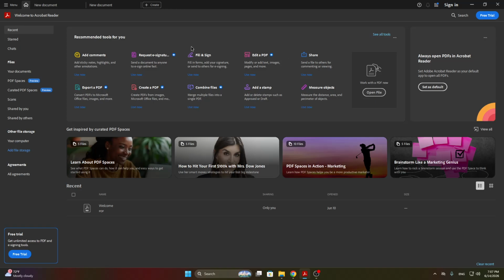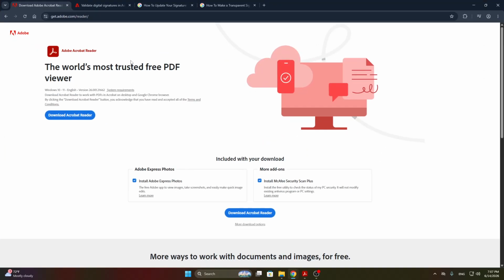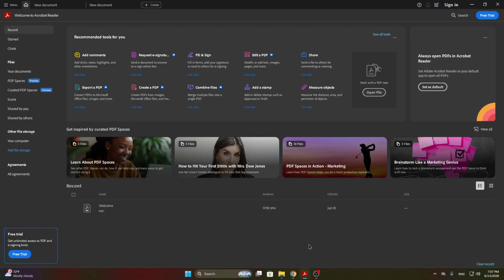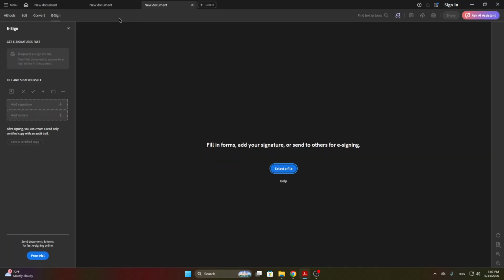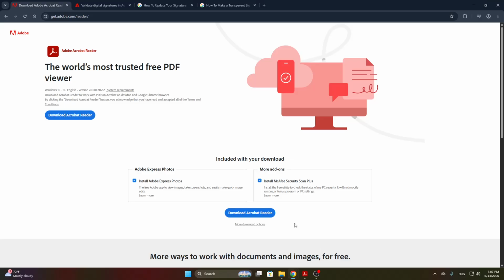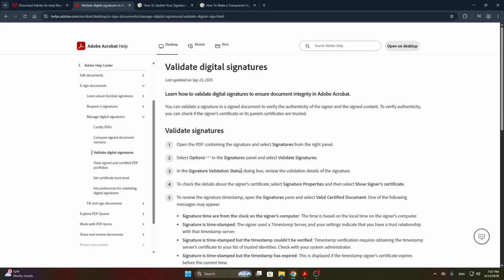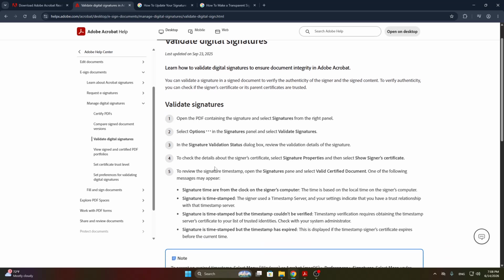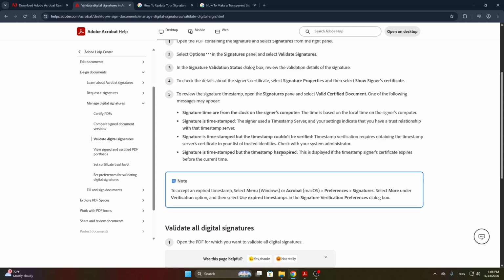How To Verify a Signature in Adobe Acrobat! Tutorial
Today we talk about how to request electronic signature in adobe acrobat,adobe acrobat tutorial,verify a signature in adobe acrobat,adobe acrobat digital signature,adobe sign tutorial,electronic signature